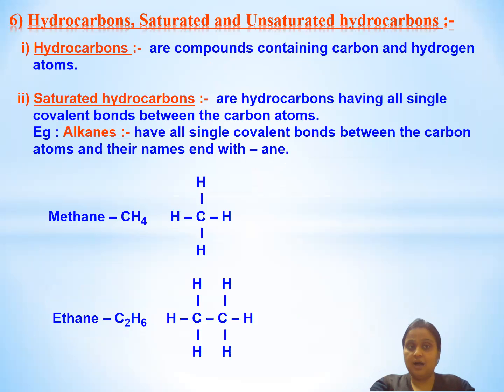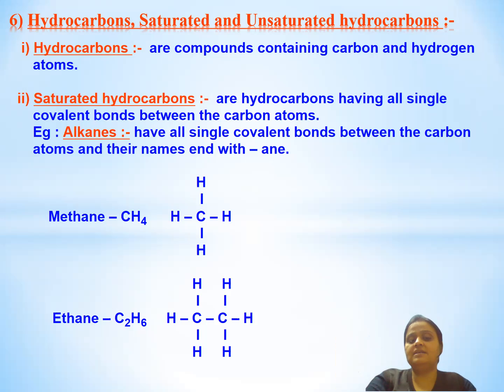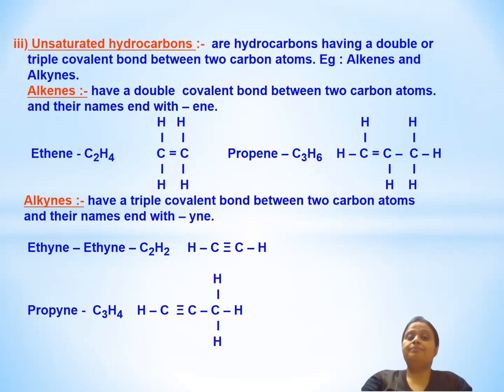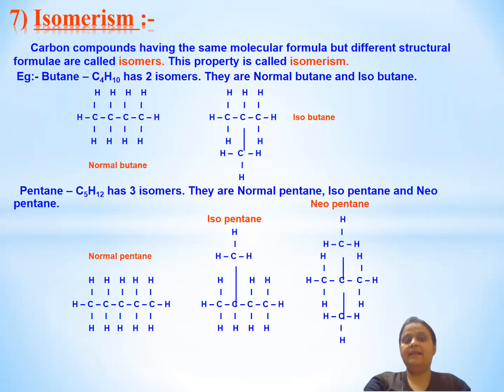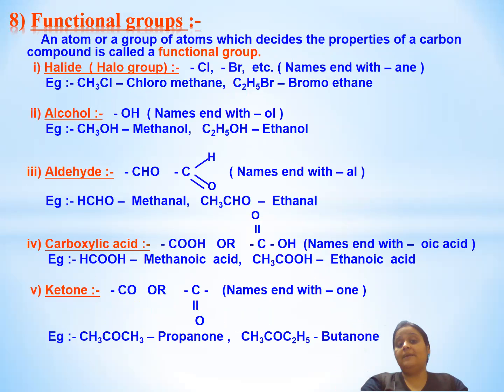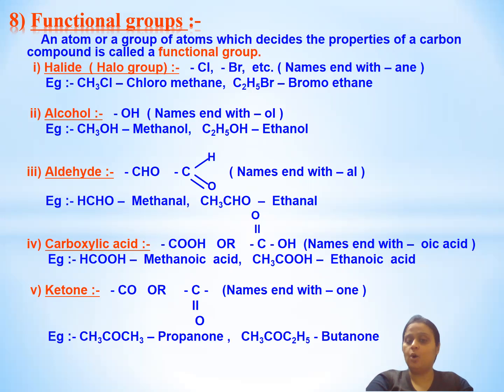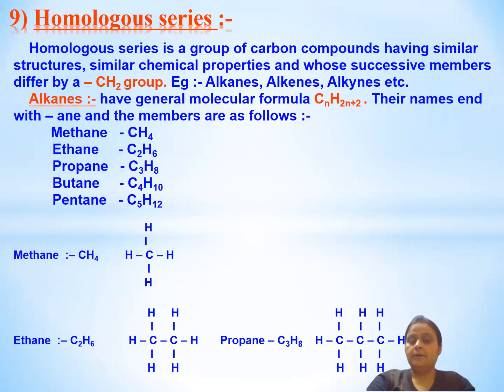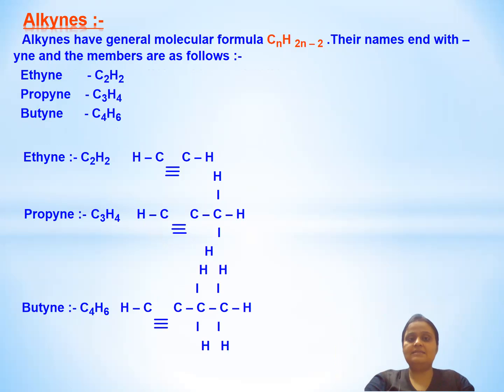Carbon and its compounds Part B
This video will help students to learn about Hydrocarbons and types. They will learn these terms with the help of examples. Also , in this video , topic of Isomerism is also explained.